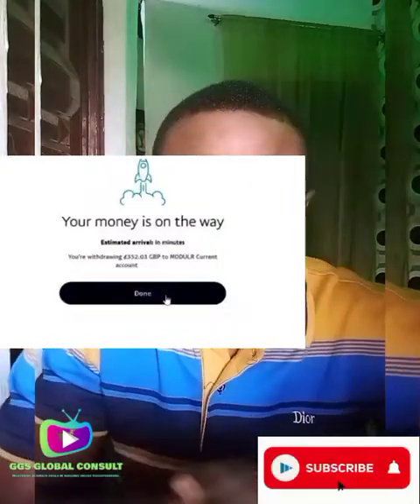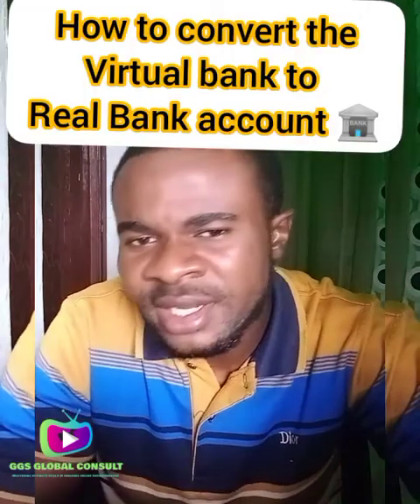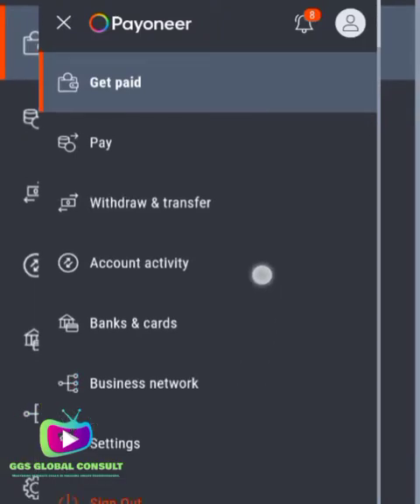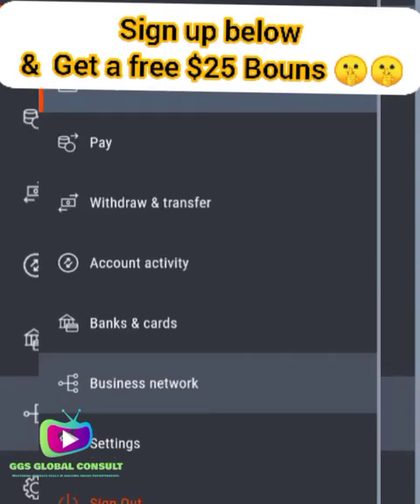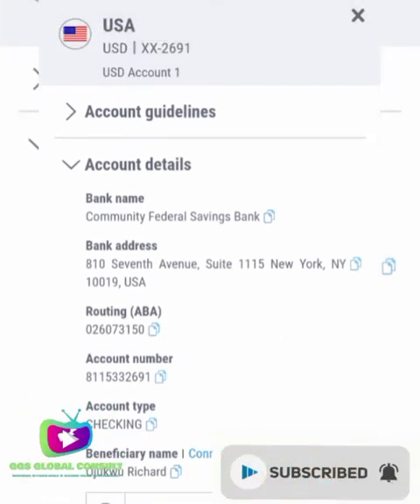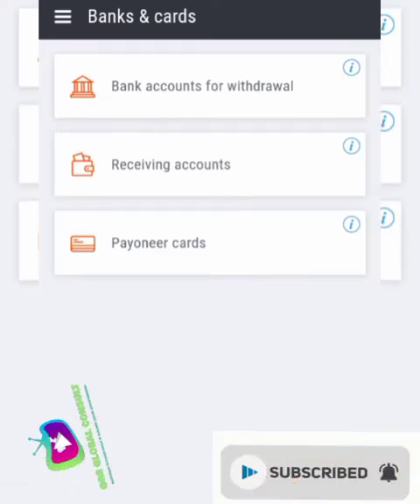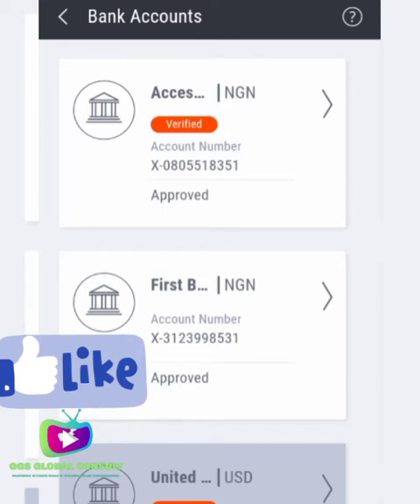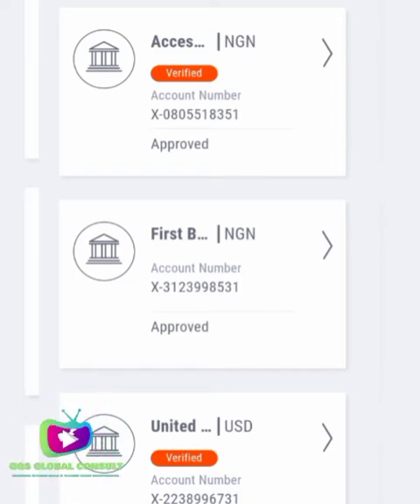How to withdraw funds from permanently limited paypal account after 180 days -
how to withdraw funds from permanently limited paypal account after 180 days - how to withdraw money from a permanently limited paypal account to bank account after 180 days. how to withdraw from a permanently limited paypal account to a us bank account 2022 non us resident. how to refund paypal payment without waiting 180 days on a permanently limited paypal account.

🔰Use my code - OFBN3Z to sign up and create a free, foreign bank account A Virtual Dollar Card.

🔥🔥Here’s How to Build a bulletproof Legal business PayPal account and never have to worry about getting banned again.

🔰 Want to break free from account limitations and get your PayPal back to 100%? Get your PayPal back to 100% fast with my step-by-step blueprint.

Learn more about what’s inside:

- Quiz revealing why your account is limited
- Proven techniques to resolve each limitation
- Step-by-step restoration process

[Button: See Book Details

💥WATCH HOW TO CONVERT YOUR VIRTUAL BANK INTO A REAL BANK ACCOUNT
in this video's  i have shown how to withdraw paypal money from paypal limited account. how to withdraw your money from limited paypal account with 180 days hold.

how to withdraw from a permanently limited paypal account to a us bank account 2022 non us resident. thinking of how to withdraw money from limited paypal account after 180 days? if you've answered yes not to worry in this video i will show you the exact step-by-step method on how i was able to withdraw money from a permanently limited paypal account after 180 days straight to my bank account.. in this video you will learn how to withdraw from a permanently limited paypal account to bank account (2022).

thinking of how to withdraw money from limited paypal account after 180 days?

how to withdraw your money from limited paypal account with 180 days hold.

how to withdraw money from permanent limited paypal account 180 days hold..
 so when a paypal account is limited you will not be allowed to withdraw money for one hundred and eighty days.. how to withdraw funds from a permanently limited paypal account 2022.